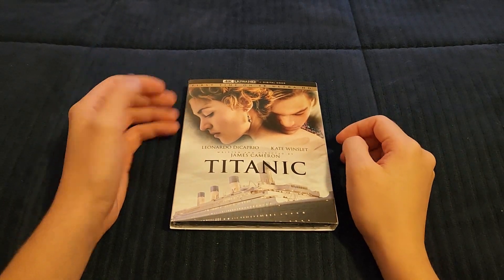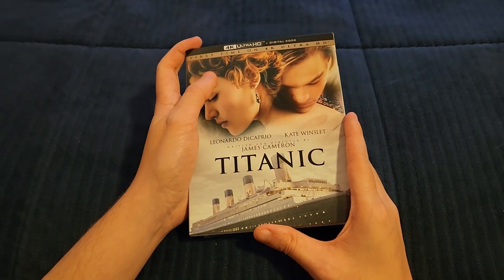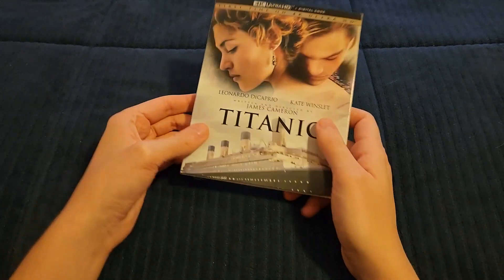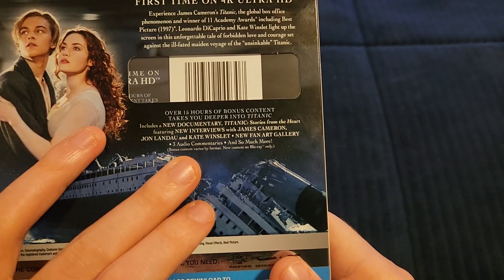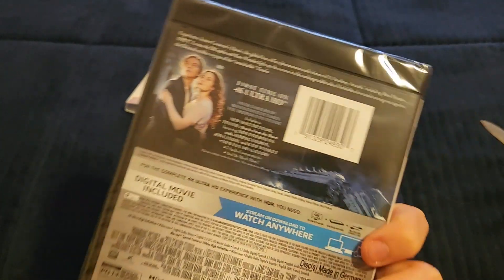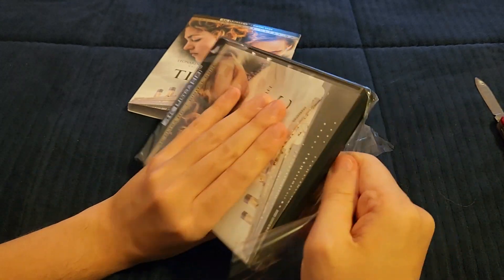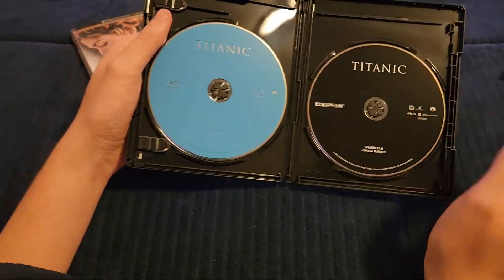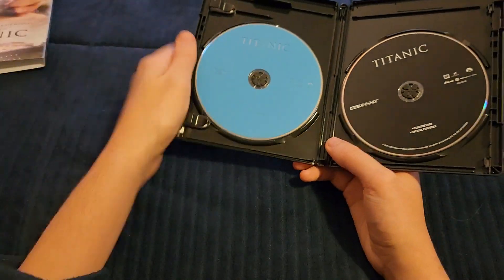Titanic 4K Unboxing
Titanic is one of the best films ever made, and one of my favorite movies. For the first time, the movie has been re-released in 4k, making it the best way to see this fantastic movie. This is my unboxing for Titanic in 4k Blu-Ray